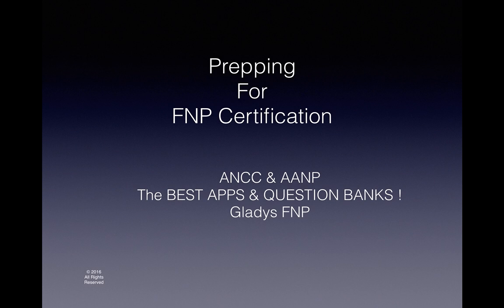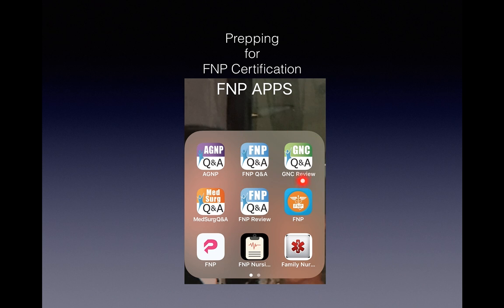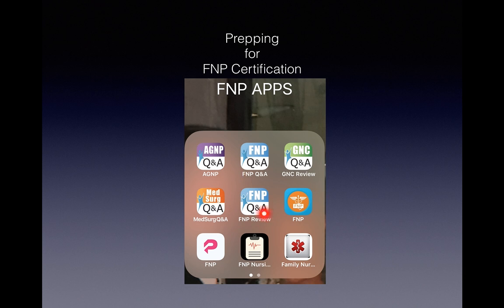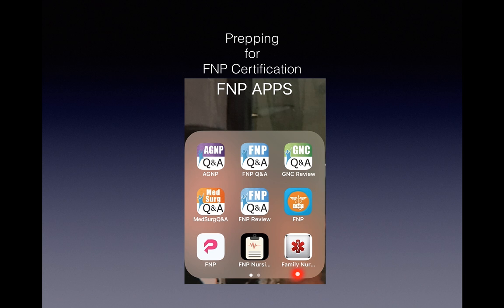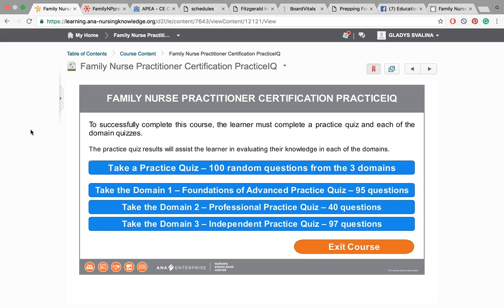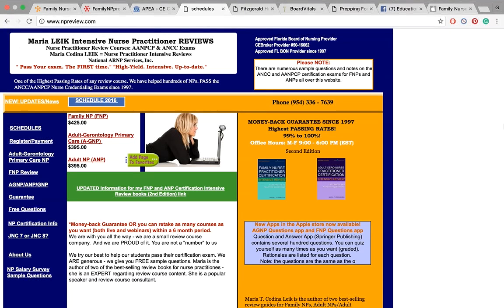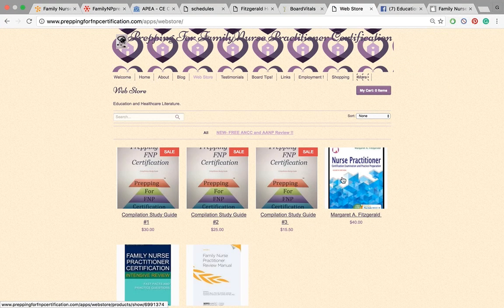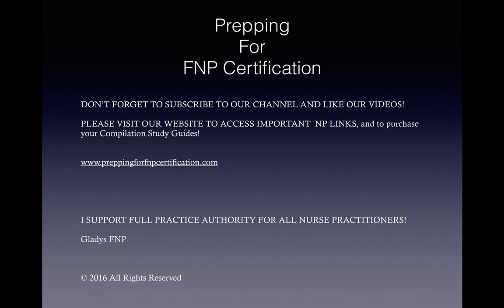SECRETS! ANCC & AANP ...Best APPS & Question Banks!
This informative video suggest the BEST APPS and QUESTION BANKS to be successful on the ANCC and AANP exams!!!

PREPPING FOR
       FNP
CERTIFICATION

Gladys T. Svalina, MSN, APN, NP-C, HFSN, BNAT- IDPH Evaluator